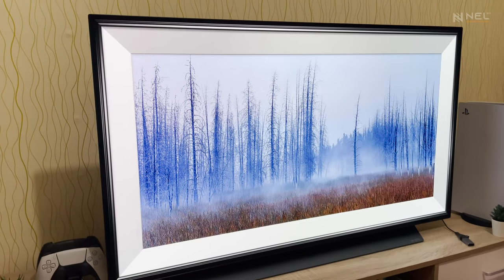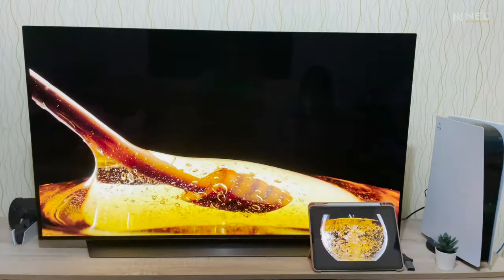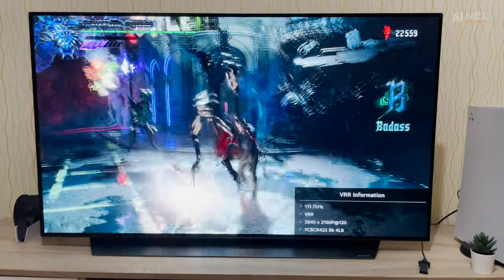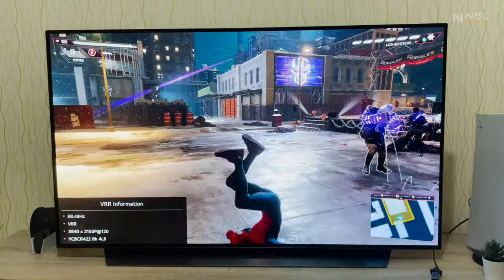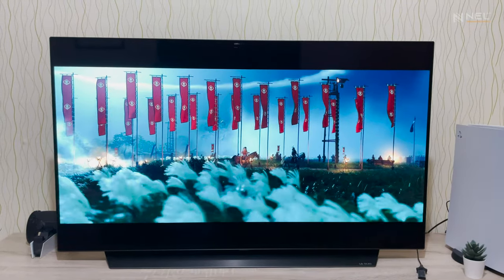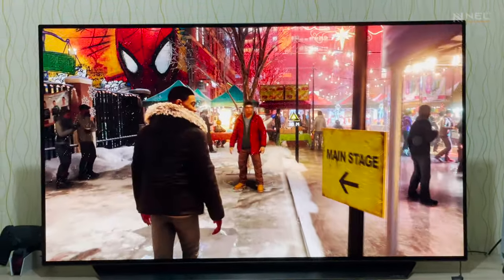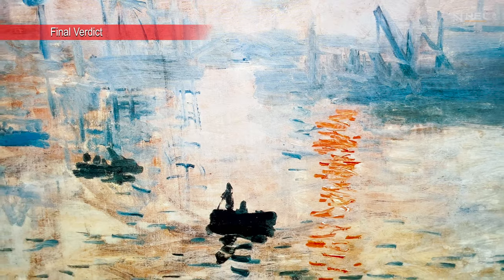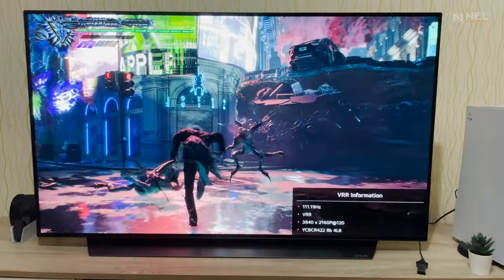LG C1 OLED TV Review From A Gamer's Perspective